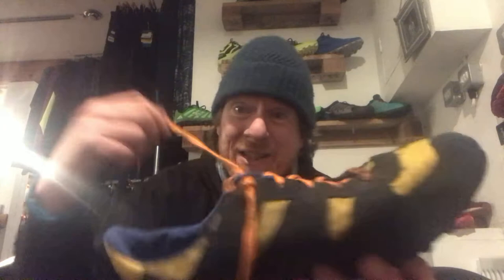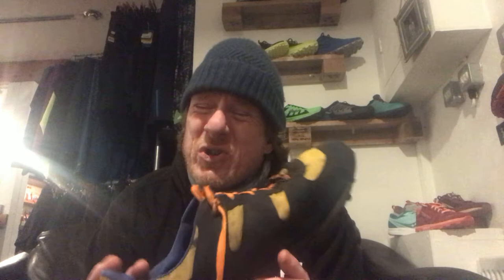The Walsh Pb Ultra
A classic no nonsense fell shoe ideal for dartmoor bog